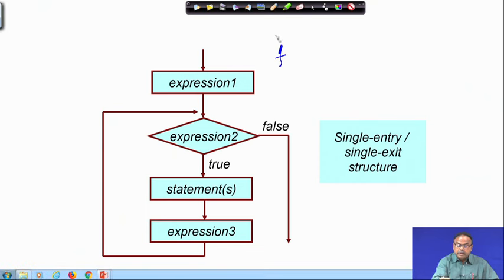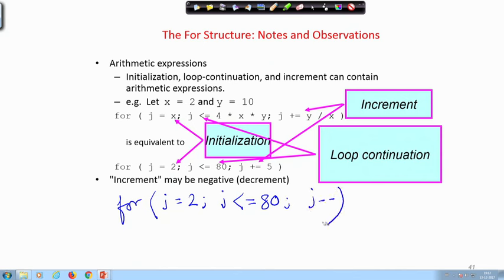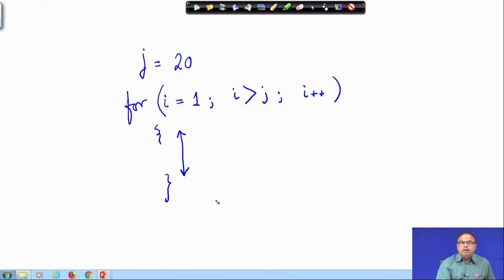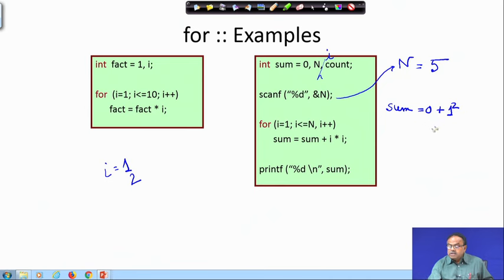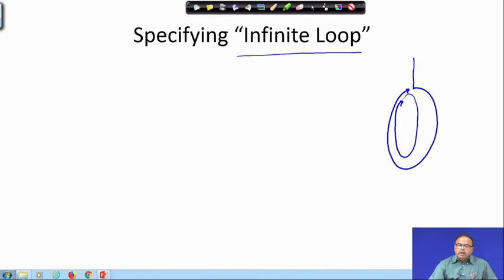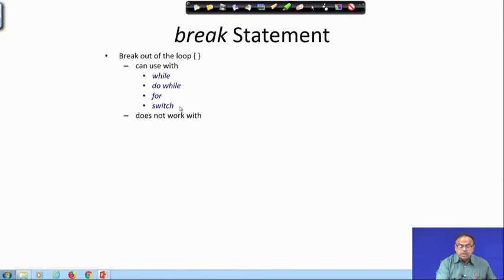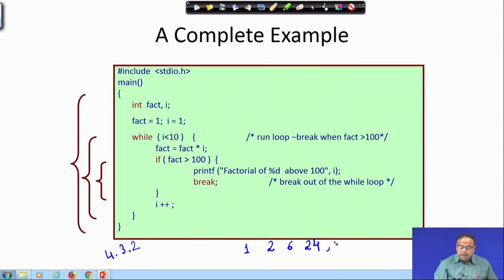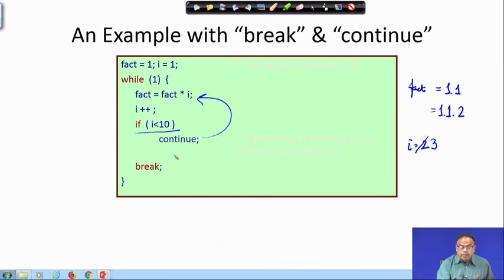For Statement (Contd.)